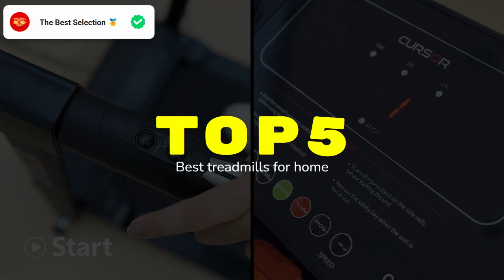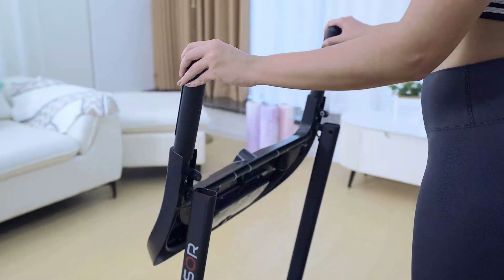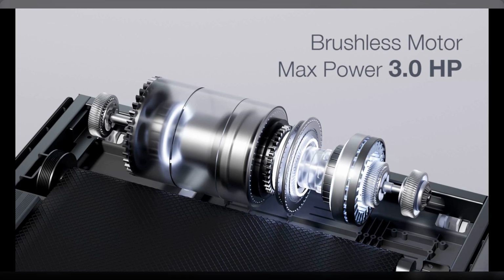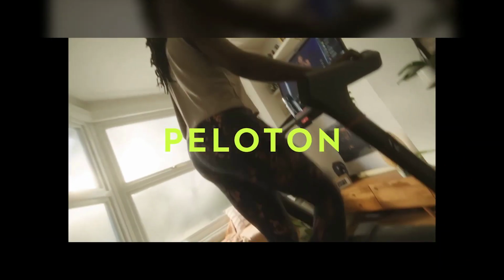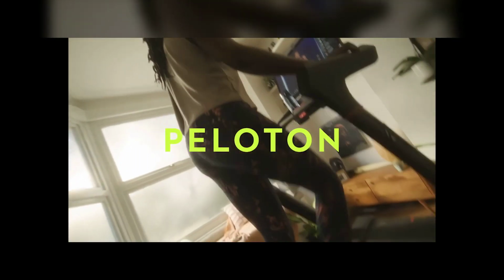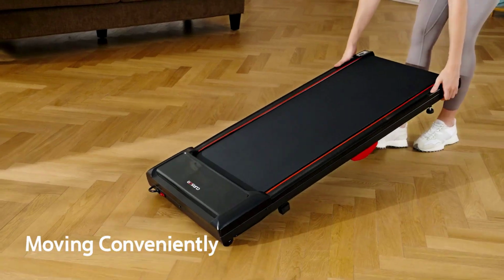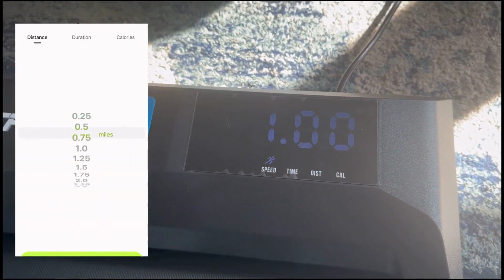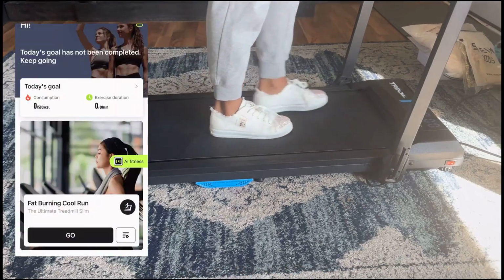✅ TOP 5 BEST TREADMILLS for HOME 2025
✅ TOP 5 BEST TREADMILLS for HOME 2024 | Best HOME TREADMILLS

"Get ready to take your fitness journey to the next level! In this video, I'll reveal the top 5 best treadmills for home use in 2024, perfect for those who want to stay active and healthy from the comfort of their own space. Discover the best home treadmills that offer great performance, durability, and value for money."

0:00 Start guide
0:28 Product 5
1:53 Product 4
3:41 Product 3
5:13 Product 2
6:52 Product 1